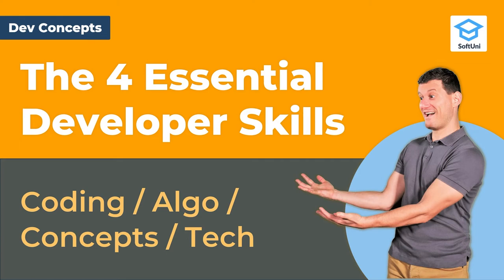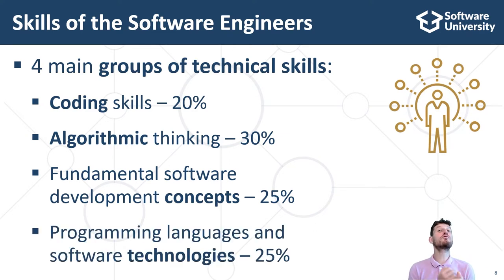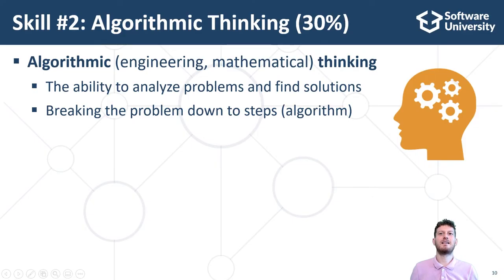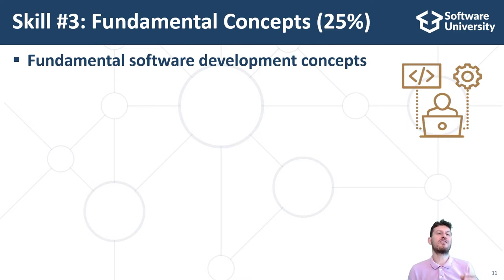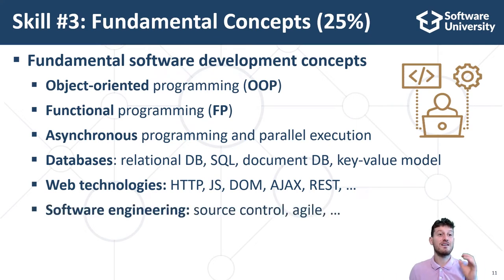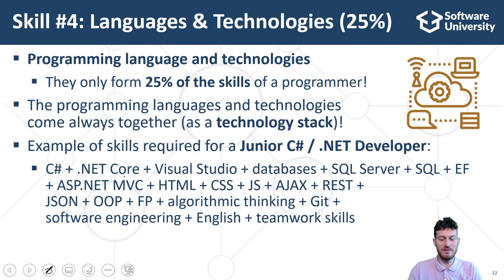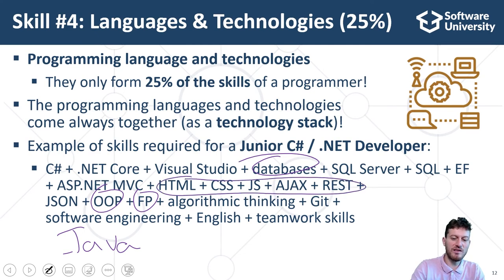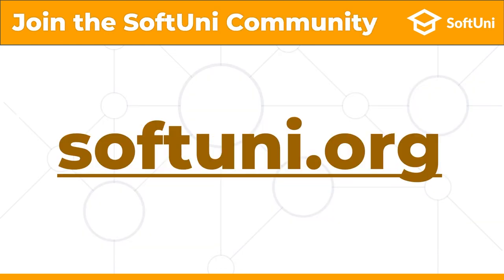The 4 Essential Skills of Every Developer [Dev Concepts #1]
Here are the 4 essential skills of every developer. How many do you have already, and on which do you have to work more to start a job in tech?
In this brand-new series, we'll talk more about modern developer concepts, software technologies, and programming paradigms to help you boost your coding proficiency.

00:00 Intro
00:36 The Skills of the Software Engineers
03:51 First Skill: Coding
06:00 Second Skill: Algorithmic Thinking
09:42 Third Skill: Fundamental Software
12:02 Fourth Skill: Software Technologies
22:49 Outro